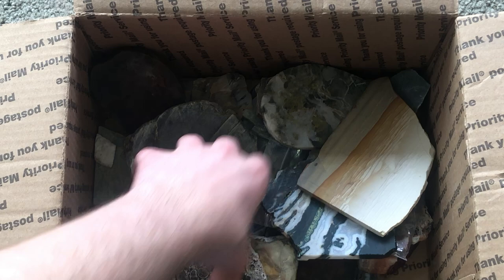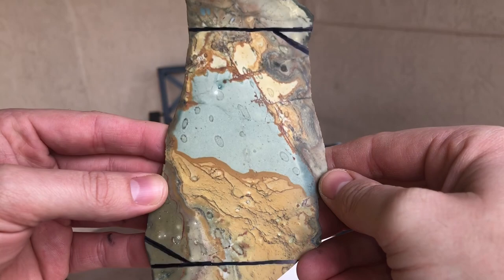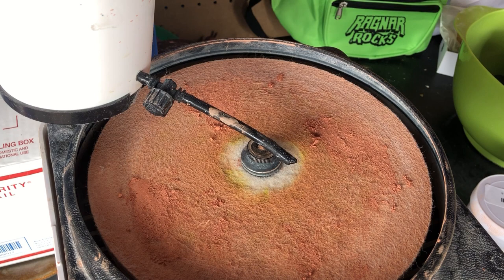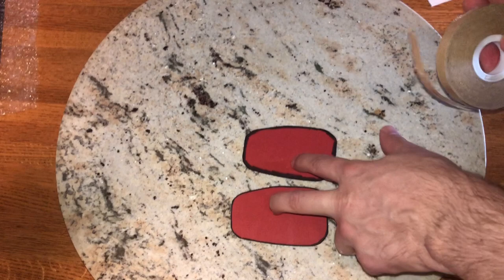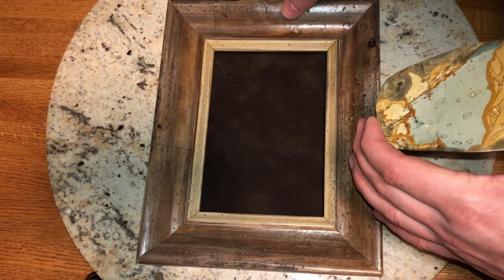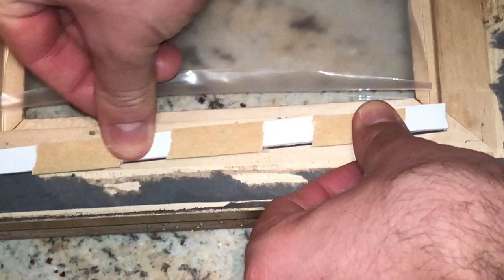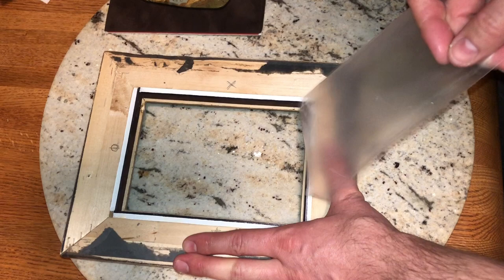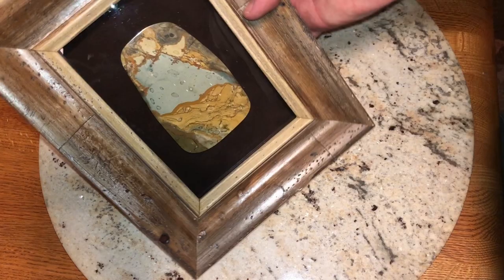Makers Challenge 3: Natures Artwork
Today I was invited to be part of Theo Kellison’s Markers Challenge Season 3. We will start off looking for some material to use for my project. Then move to the Hi-Tech saw to do some cutting, then move to the Hi-Tech Flatlap for some polishing before we really get started. I don’t want to give away to what I’m making until after you all see it. After about a month I’ll update the description to better describe the process.

Make sure to follow along each day for each channel.
Here is the schedule:

Sunday April 3rd:
KatyDid Rocks!
Rock.Hounding.adventures

Monday April 4th:
Montana Rock Mom
Rock and Road Rockhounding

Tuesday April 5th:
Quest For Details

Wednesday April 6th:
World Of RockHounds
Mamlambo Fossils

Thursday April 7th:
Rockhounding Life
Agate Dad

Friday April 8th:
Marlaina Atkins
Michigan Rocks

Saturday April 9th:
Rookie Rockhounding
Theo Kellison

1Lb Cerium Oxcide Polishing Compound
E6000 Glue
Cocoa Suede Mat Board
Acid Free Foam Board
Fletcher Point Driver
5x7 Acrylic (plexiglass)
Titebond Wood Glue
ATG 924 Tape
ATG 969 Tape (super tacky)

Most of the Picture Framing materials you can find at a local Custom Picture Frame Shop or Craft Store.

If your interested in learning how to polish by hand using sandpaper like I did in the video then make sure to check out this video polishing fluorite.

Thanks for all the love and support. I deeply appreciate every single one you taking the time out of your day to watch my content.

Have you been on the search for a podcast related to Rockhounding? If so check out the RockHound Podcast where Kyle, Karen, Kurt, and Theo talk about everything in the Rockhounding/Lapidary world. You can listen to us while your driving, working, ect.. (links below)

GEAR I USE:
5.5” Mini Sifting Pan
UV Beast 365 Black Light
22oz. Estwing Rockpick